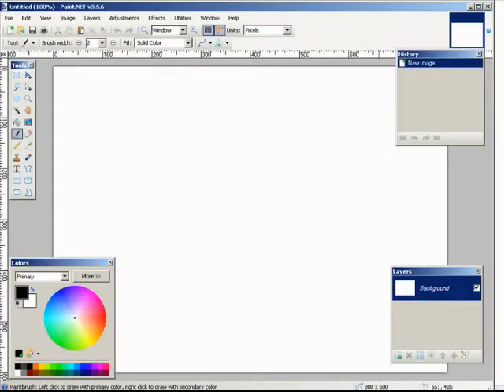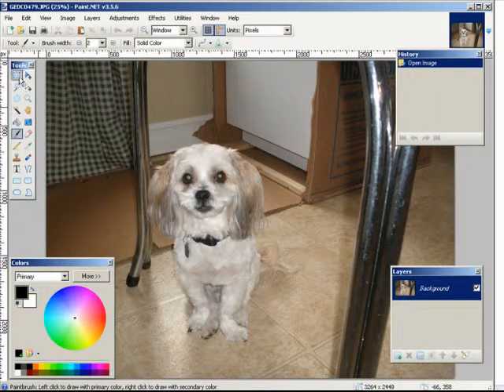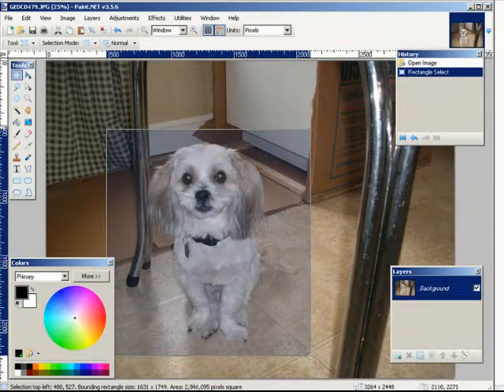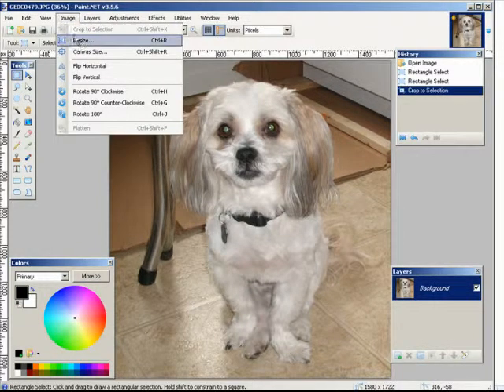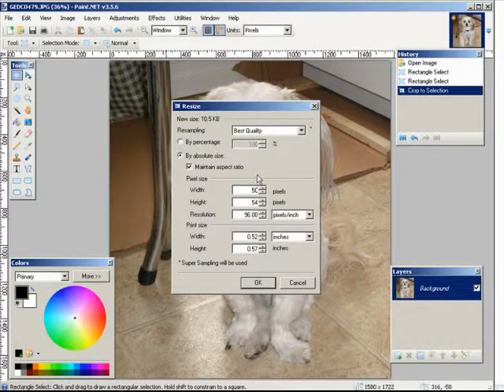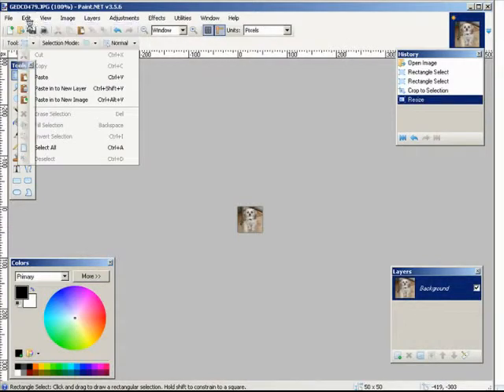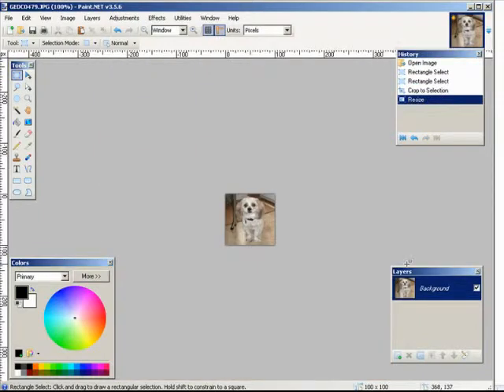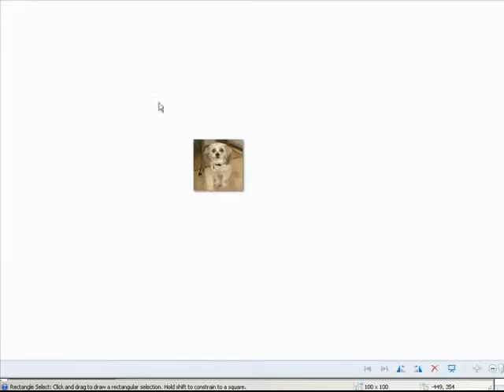Nicheprof's Online Tutorial Series - Creating An Avatar from a Photo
Video showing you how you can convert any photo into an Avatar you can use online.   This is a video from Dr. Ron Capps the Nicheprof and his "Online Tutorial Series" at TutorialSeries.com